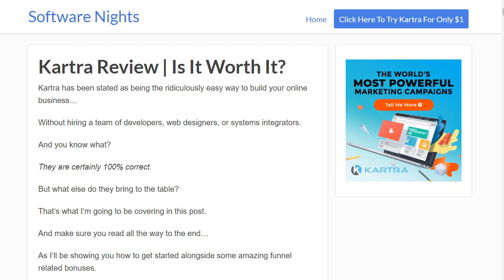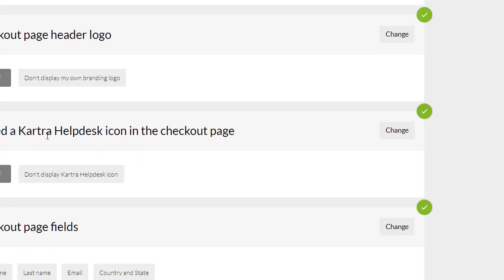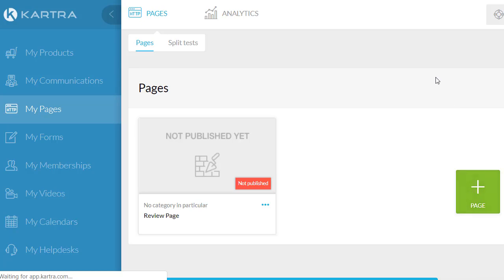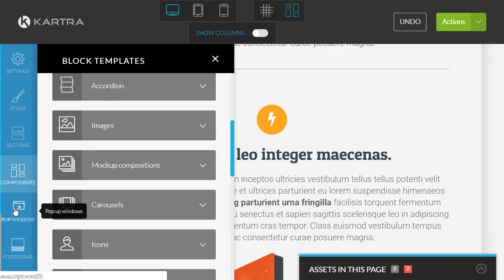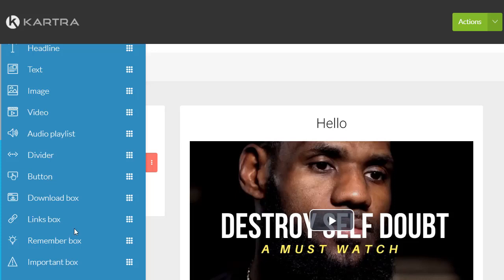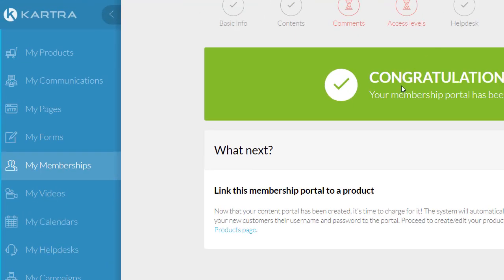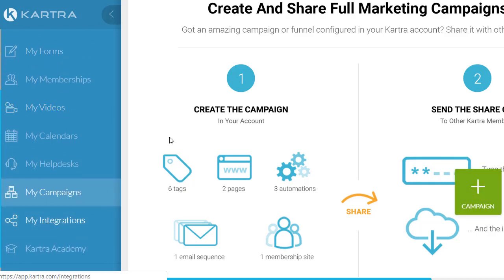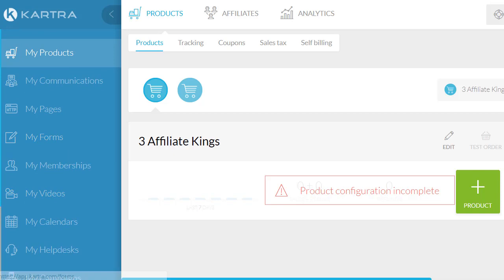Kartra Review | Kartra Bonuses | Reviews On Kartra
Thanks for checking out my reviews on Kartra.

Here is what I'll be covering.

- The various features.
- An overview of what you'll get.
- What the best plan is in terms of value
- And how to get Kartra bonuses when you start.

I think you'll get a lot out of this video.

And on a side note?

I receive compensation for when you sign up with Kartra.

Here is the link again for getting started.

Thanks for expressing interest in this video.